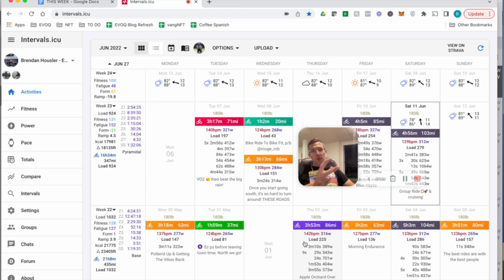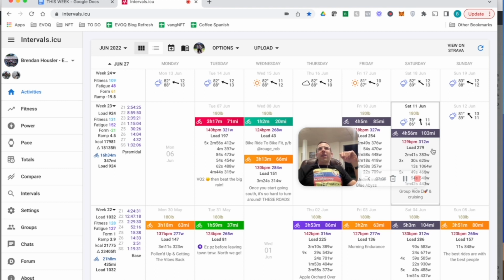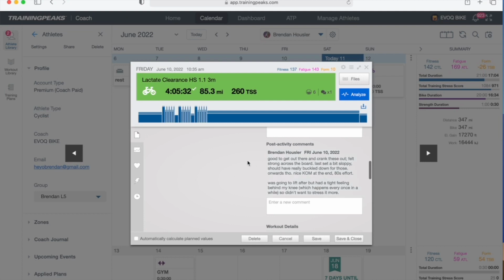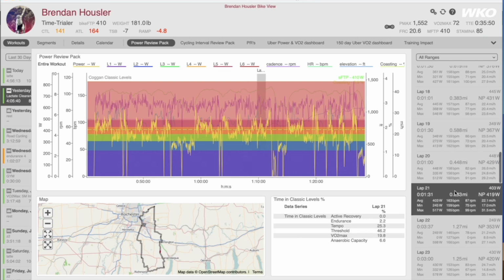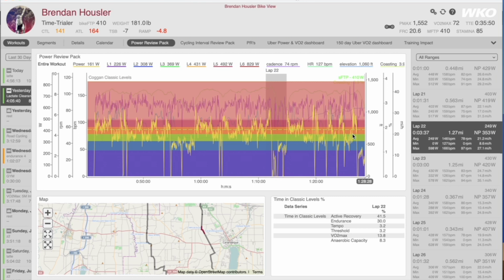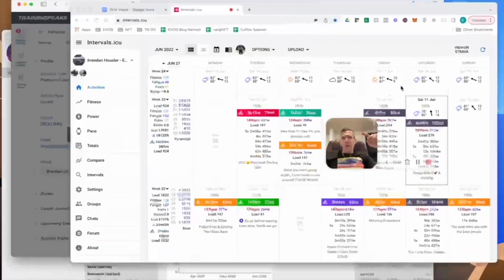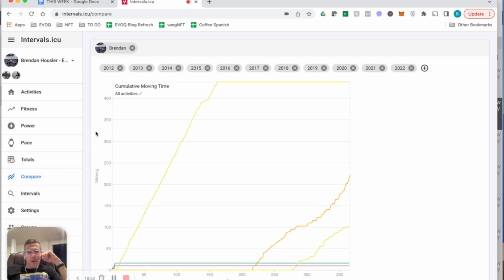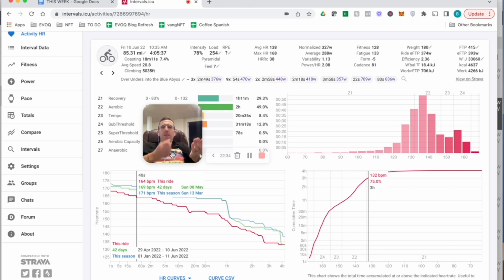Cycling Power File Review; Over Unders, on WKO5, Training Peaks, and Intervals.ICU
An athlete asked me to review some power files, so this is my first go in trying to run through the thought process.

If these are helpful, we will look at a time trial, discuss race files (where you probably WON'T see PR numbers!...queue repeatability) and any others that seem interesting.

Please share this with a friend if this was beneficial. Thanks!